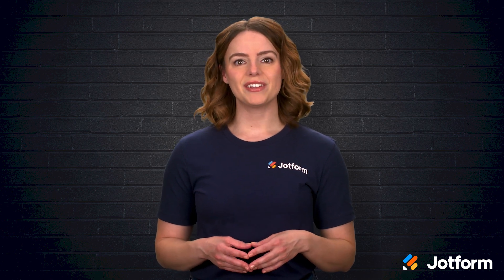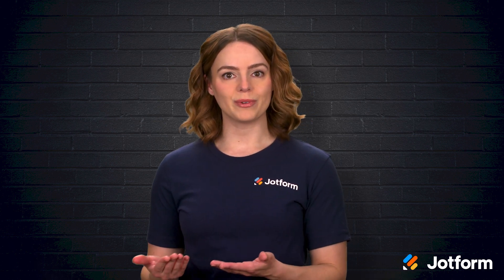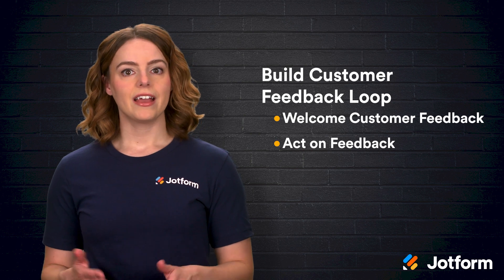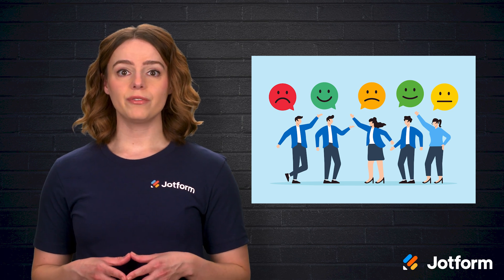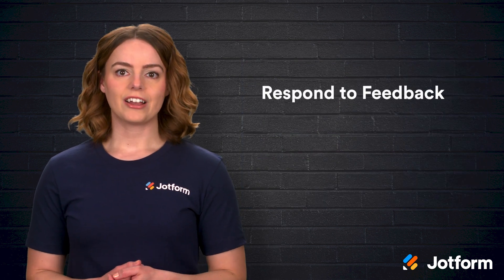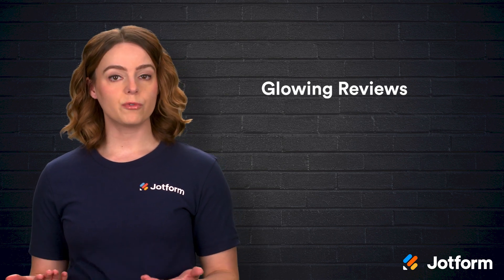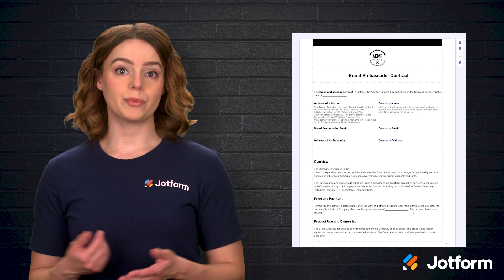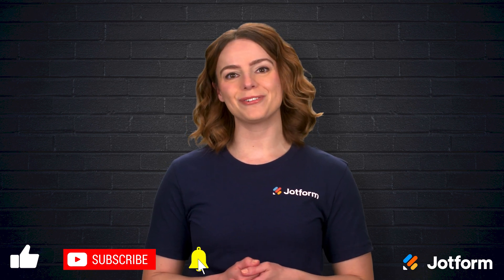How to Create a Customer Feedback Loop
Creating a customer feedback loop is pretty easy once you know what you’re doing. Learn how in this educational video from Jotform.
LINKS & RESOURCES
👋 ABOUT JOTFORM
00:00 Introduction
00:40 What Is a Customer Feedback Loop?
01:06 Why Feedback Matters
01:25 Encourage Honest Feedback
01:54 Collecting Feedback Without Overwhelming Customers
02:18 Using Jotform Forms and Surveys
02:30 Responding to Feedback Effectively
03:18 Turning Negative Feedback Into Positive Outcomes
04:00 Recognizing Positive Feedback
04:20 Jotform Templates for Brand Ambassadors
04:35 Using Tools to Organize and Act on Feedback
05:28 Subscribe to Jotform